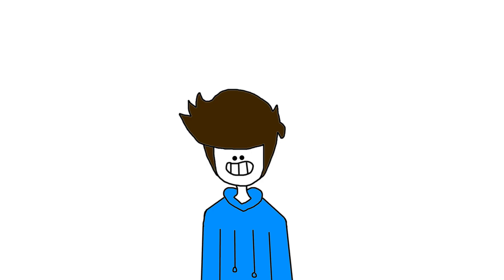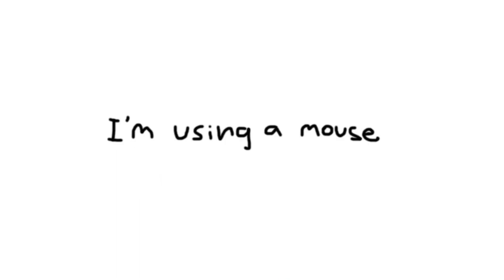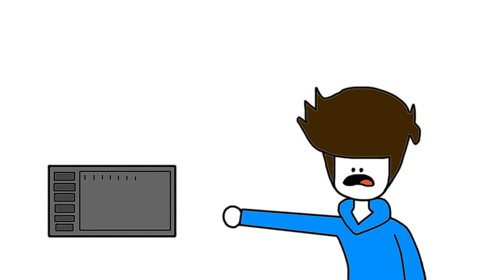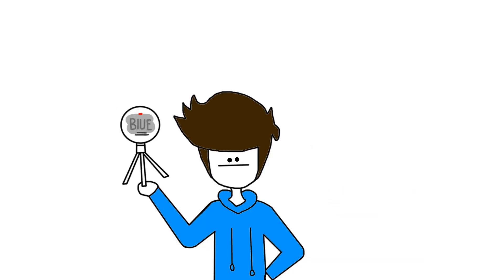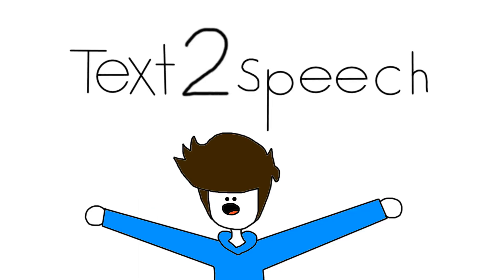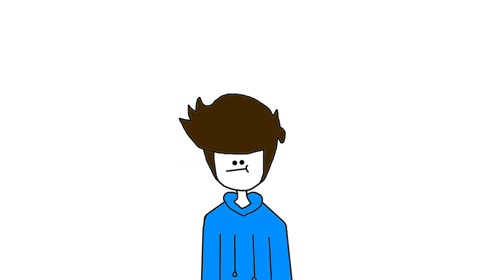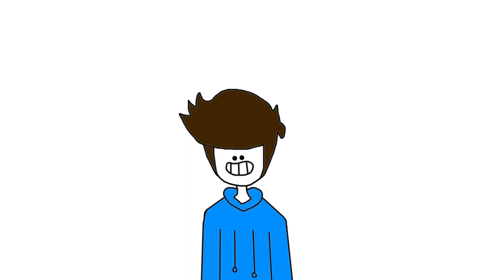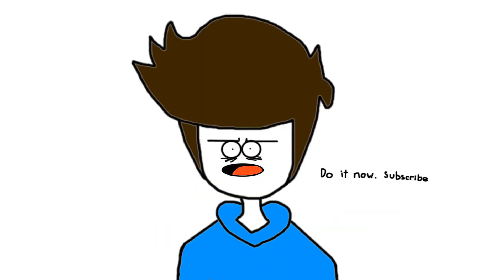guys i'm not dead.